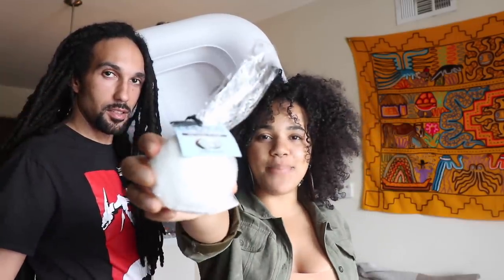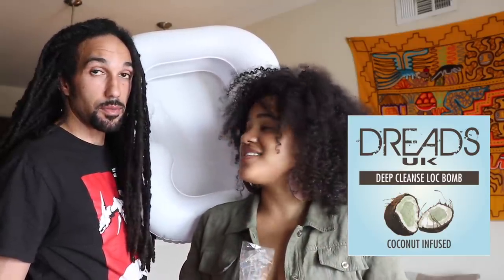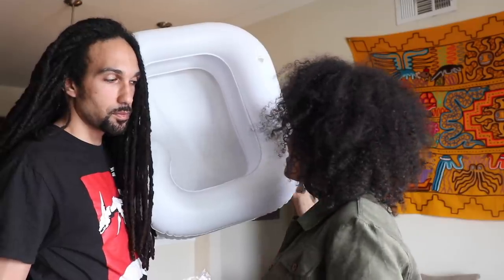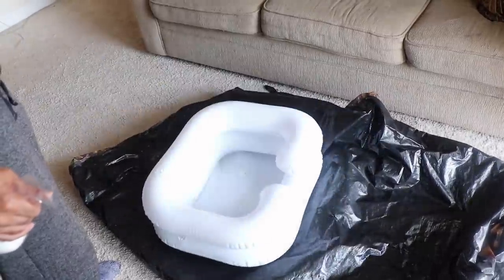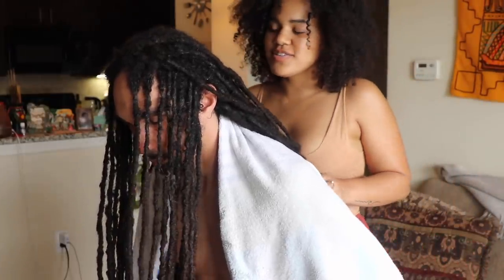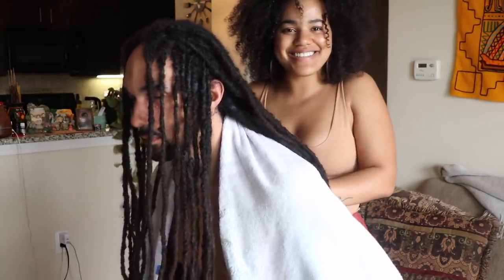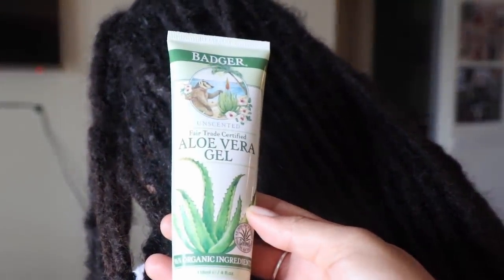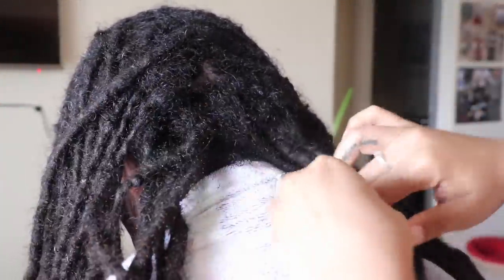CLEANSING 8 YR OLD DREADLOCKS WITH A BOMB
In this video, we use a deep cleansing loc bomb for the first time. One love.

INFLATABLE WASHING BASIN

The music we use AMAZING for YouTubers.

Bitcoin Wallet: 15GRpX6AUTcpnsNhSxV5F9uUoFuwsSjYLu